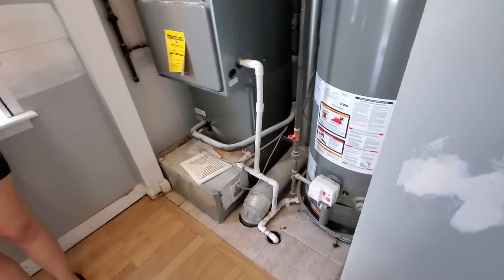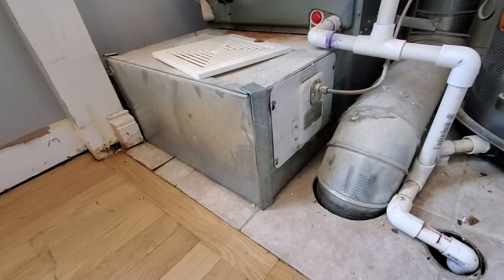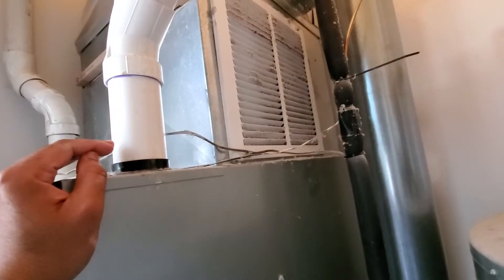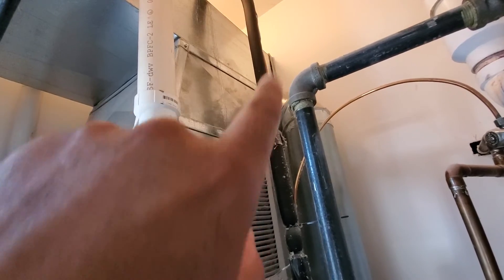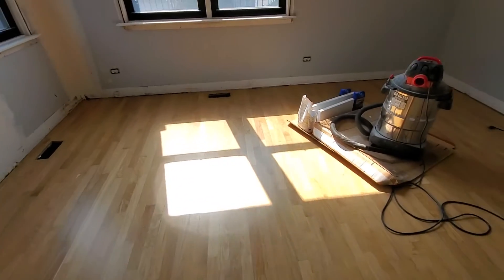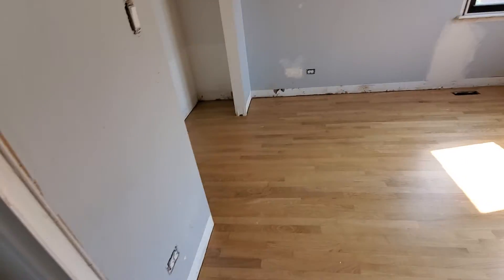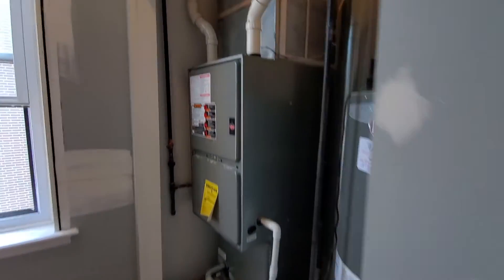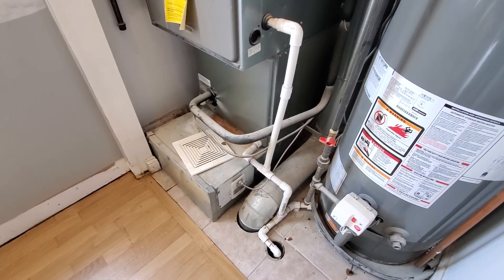866335 New Return Duct and Drywall